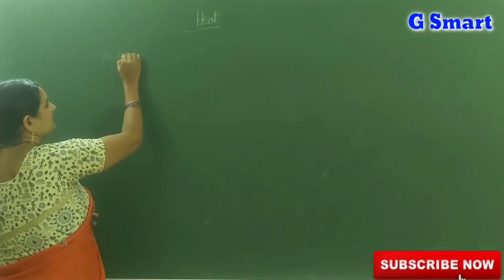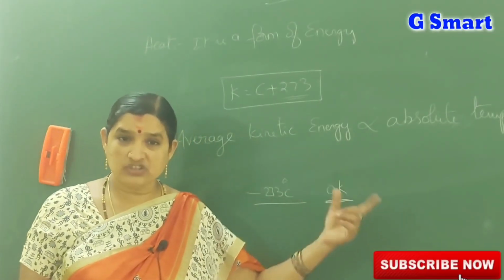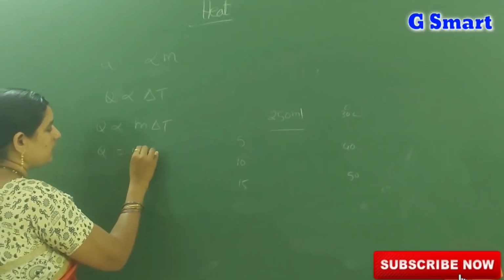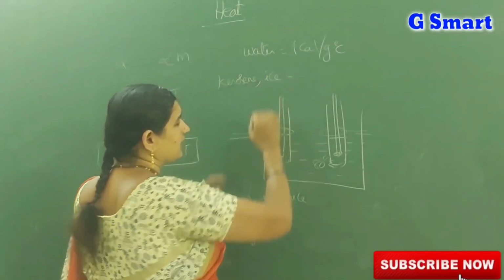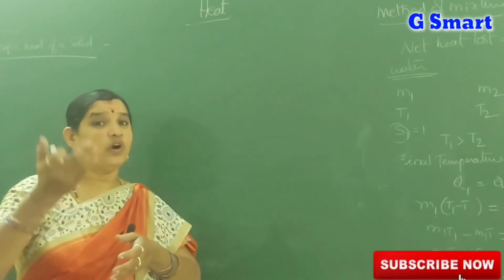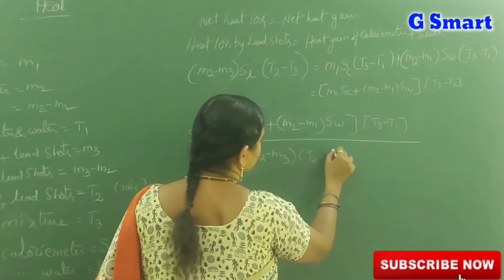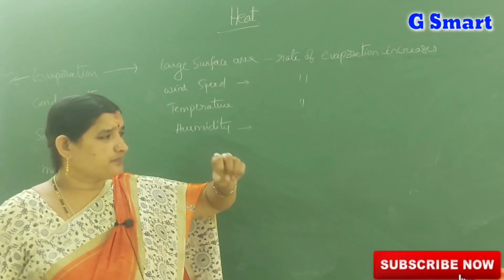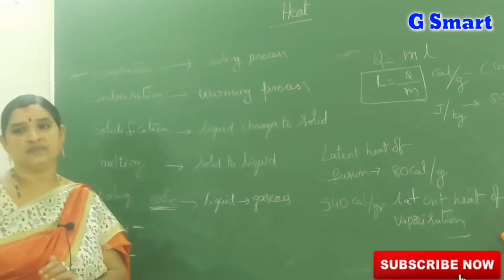45 Days Free NMMS-2024 Coaching ||Day#12|| SAT ||Science|| Physics:Heat - Basics to advanced full